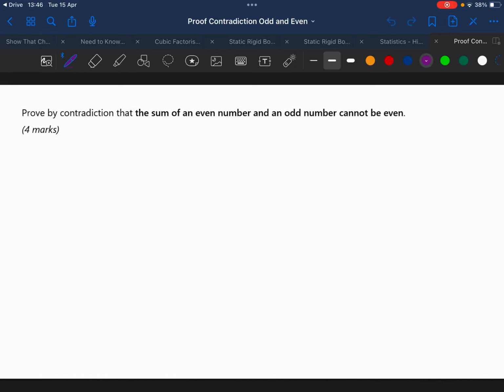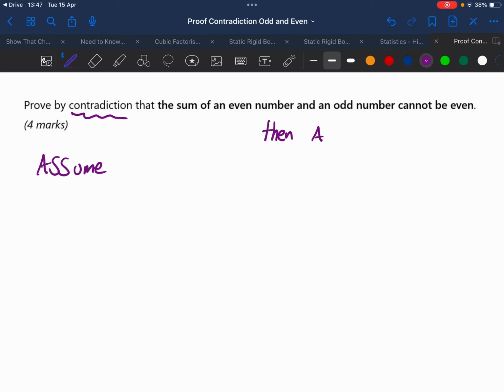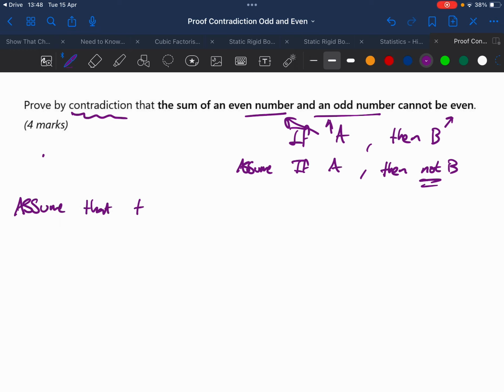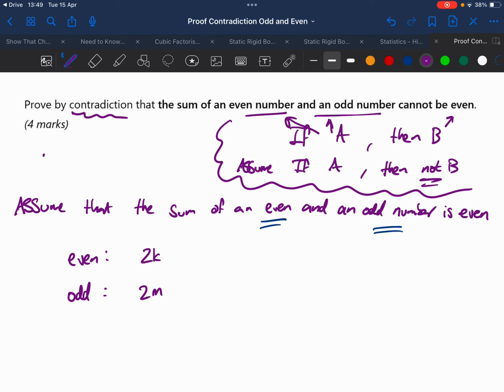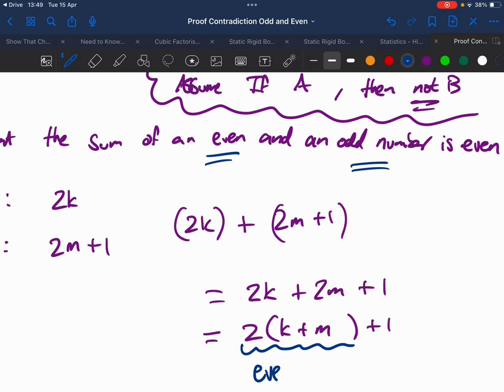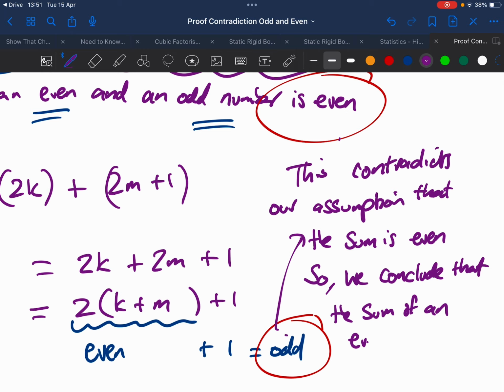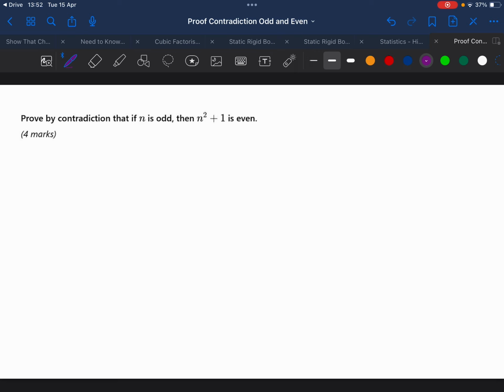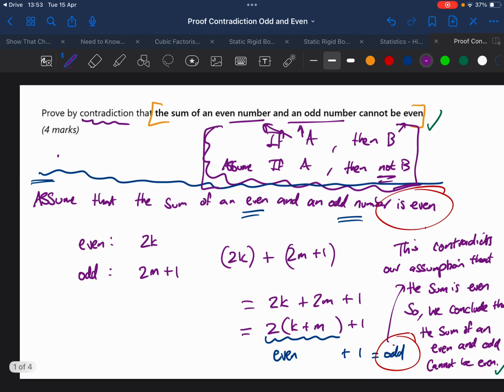41/90 Exam Favourites - Proof by Contradiction with Odd/Even Numbers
Welcome to Day 41 of our 90-Day Countdown! Today, we explore Proof by Contradiction—a classic exam favourite, especially for proving statements about odd and even numbers. We’ll cover:

How proof by contradiction works (assume the opposite, find a contradiction)

& some Typical odd/even proofs

Common pitfalls: failing to show where the contradiction arises, mixing up definitions of “odd” and “even”